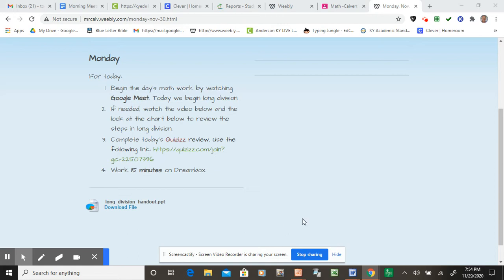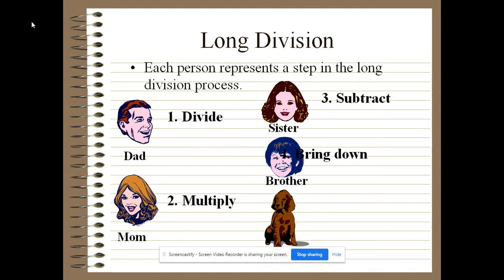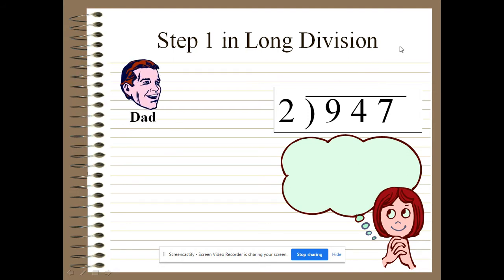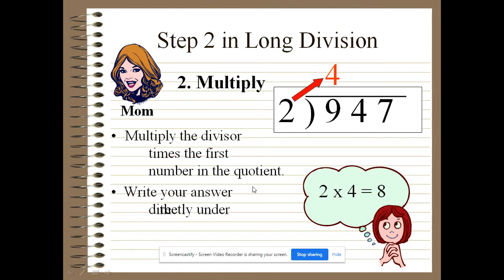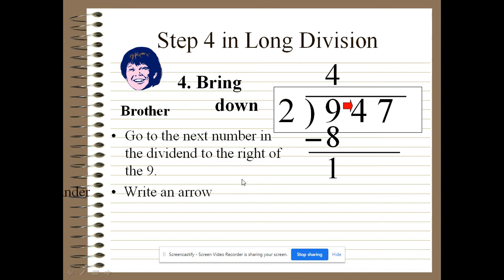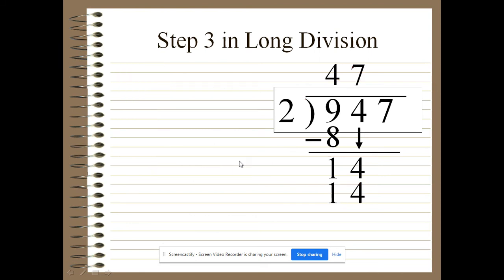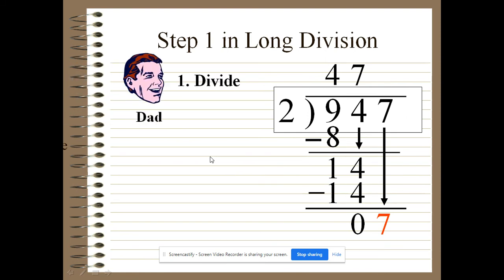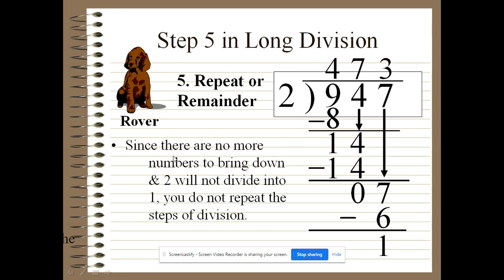Long Division Steps: Nov 29, 2020 8:03 PM